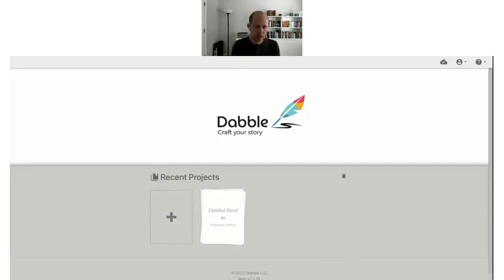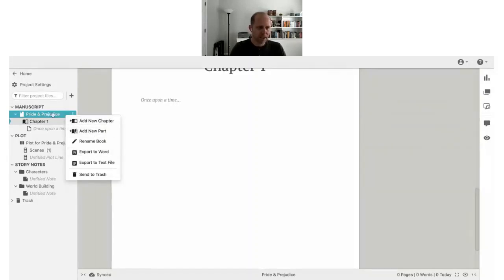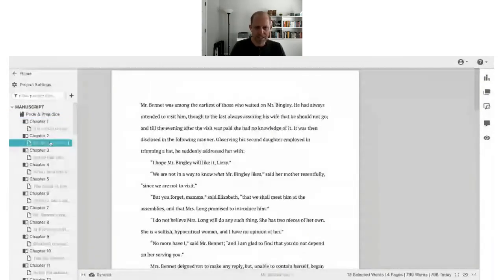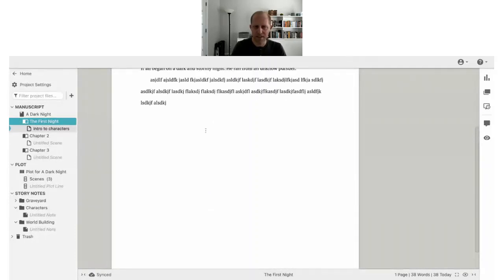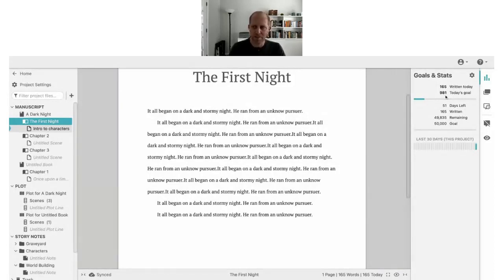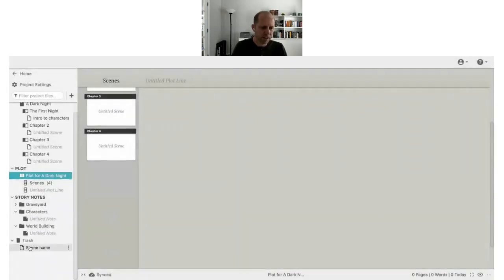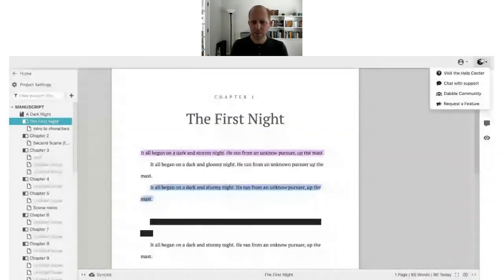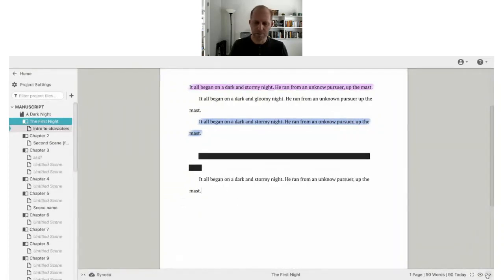A Dabble Tour from the Guy Who Built it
Learn everything from the basics to the hidden tricks in Dabble, all from the guy who made it. This is a recorded webinar.